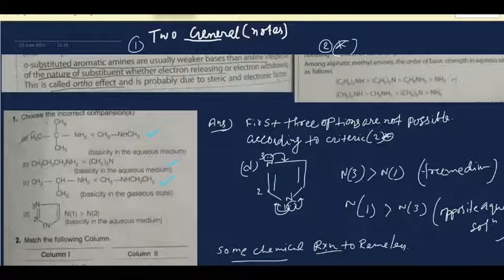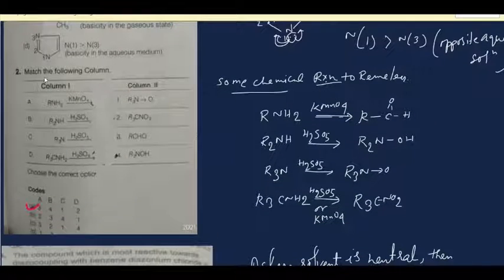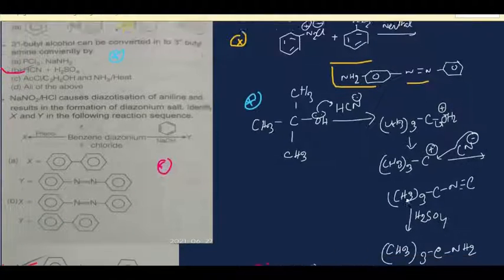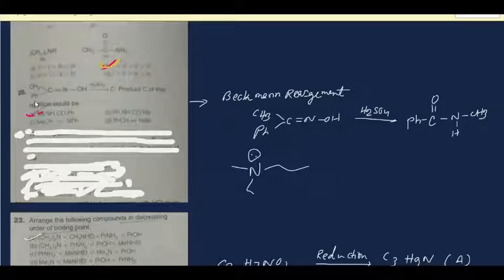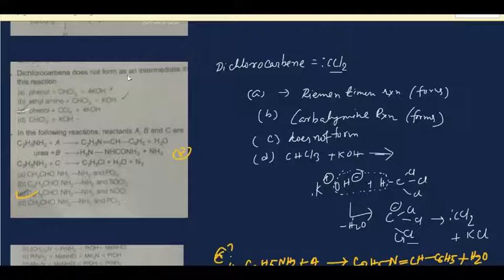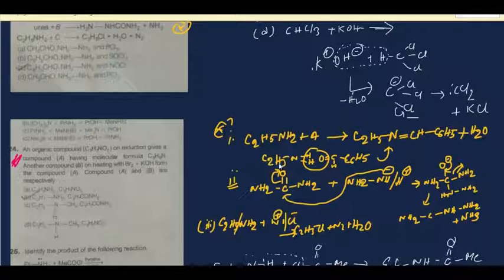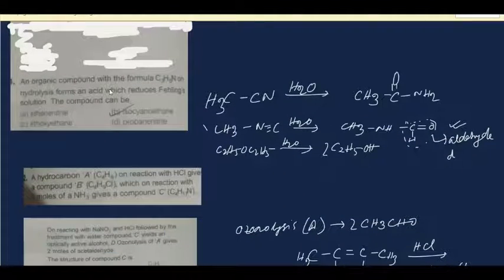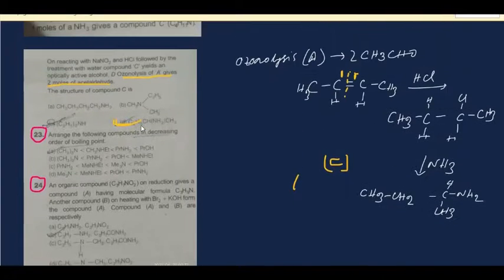questions on amines .||chemy&mathy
question on chapter amines,.